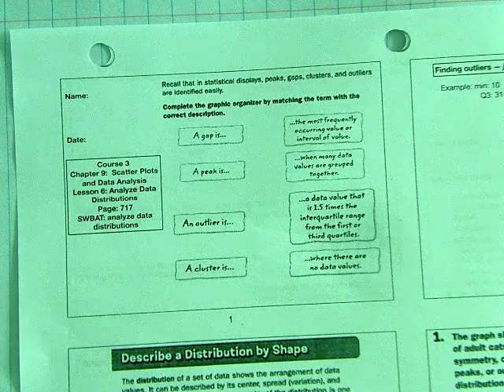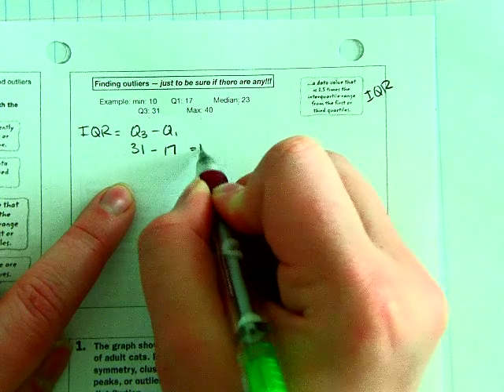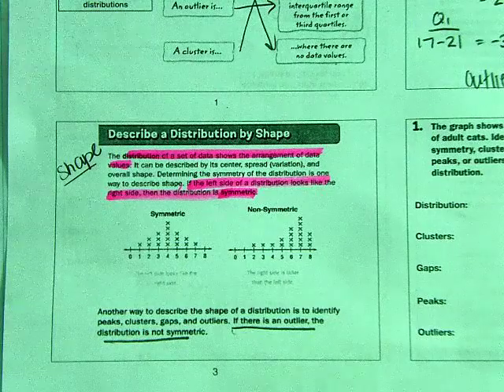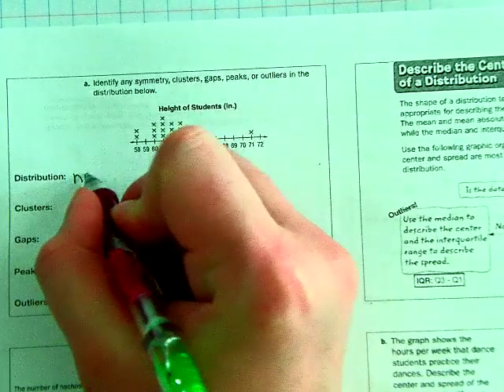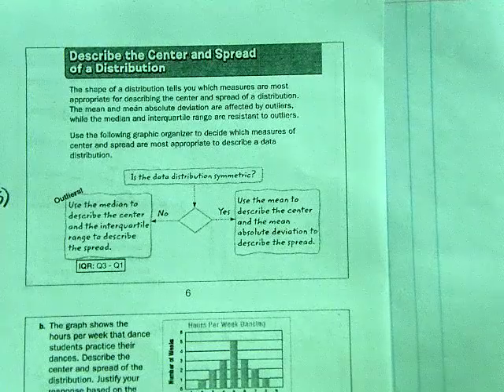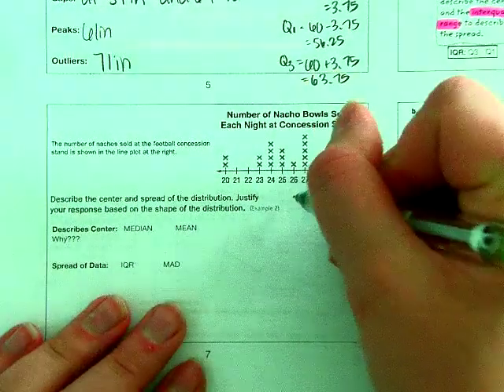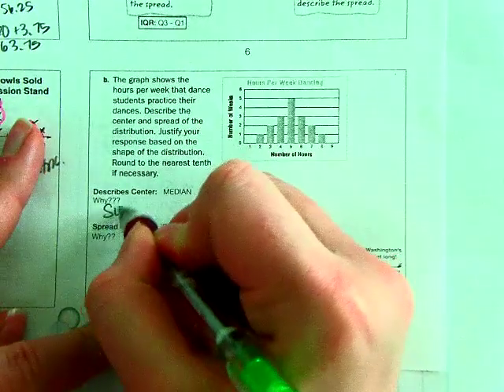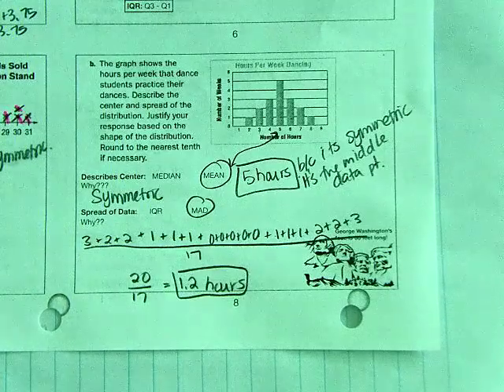9 6 video